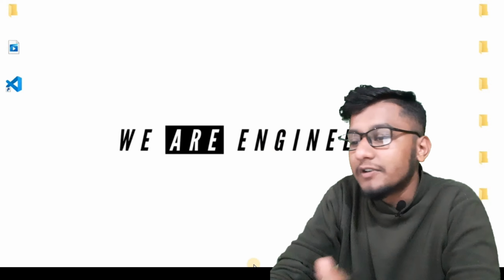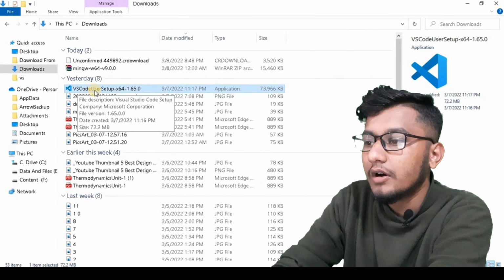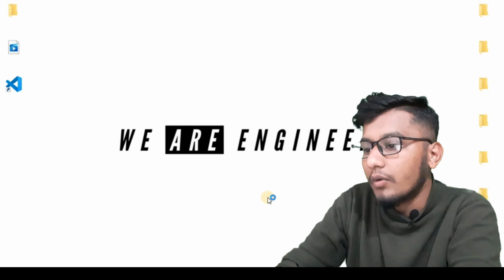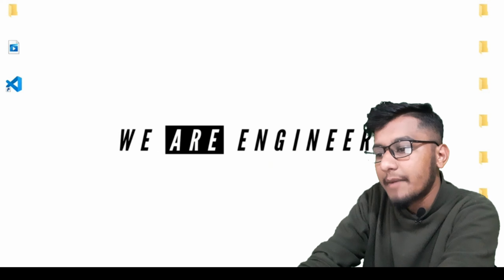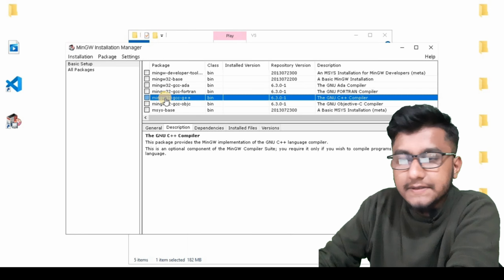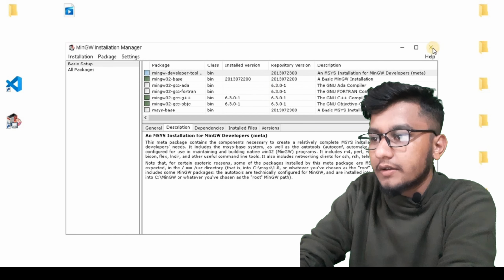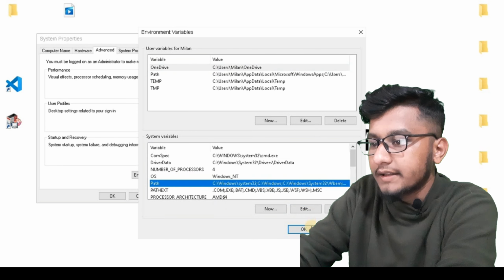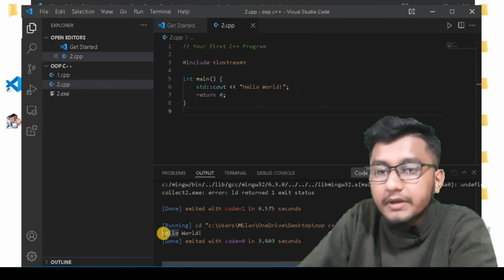How To Install Mingw w64 On Windows 10 | Install Mingw for C and C++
Todays video is all about how to install mingw w64 on windows 10 and about how to install mingw for c and c++ for vscode , visual studio